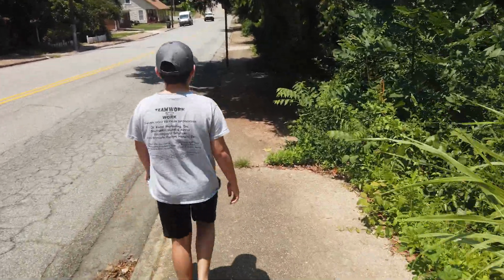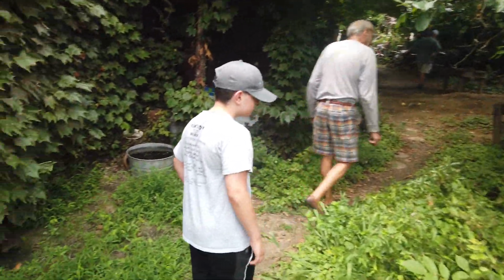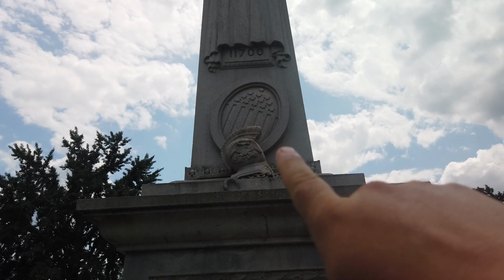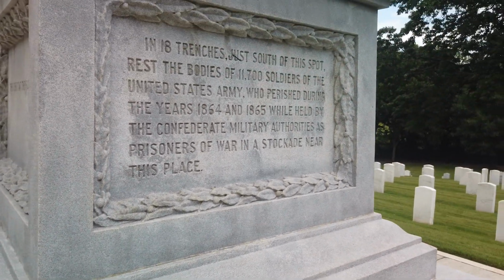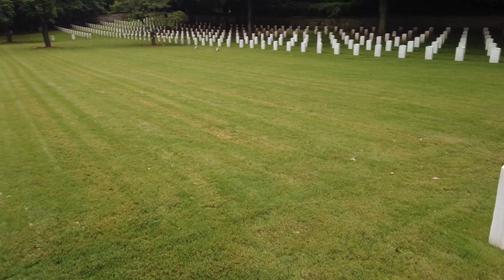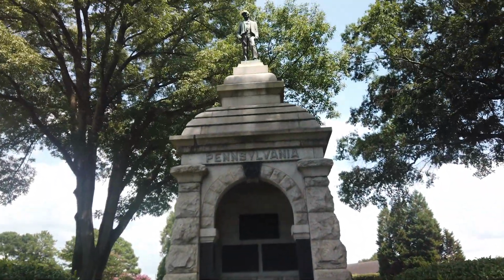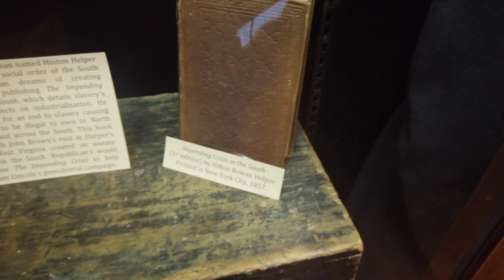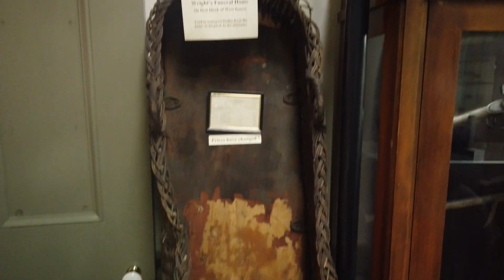Mass Grave of 11,700 at the Most Notorious Civil War Prison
11,700 union soldiers are buried in 18 mass graves at the Salisbury National Cemetery. They were taken there from the notorious Salisbury Prison. Trace the steps the soldiers took during the civil war.